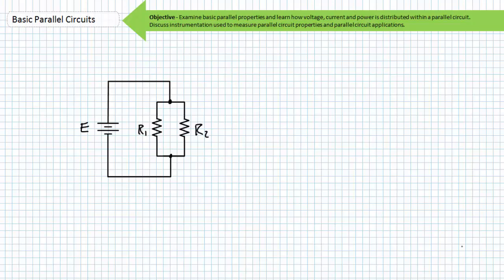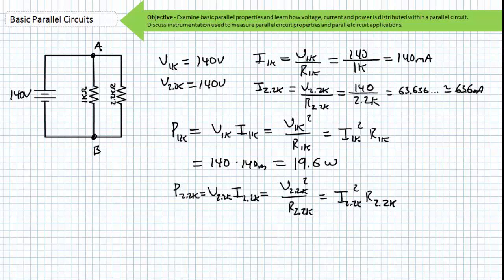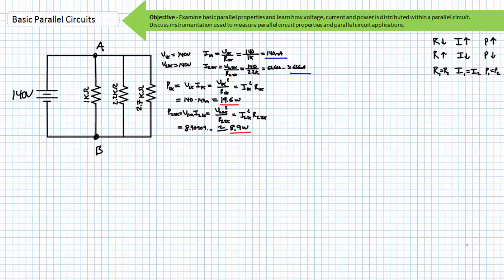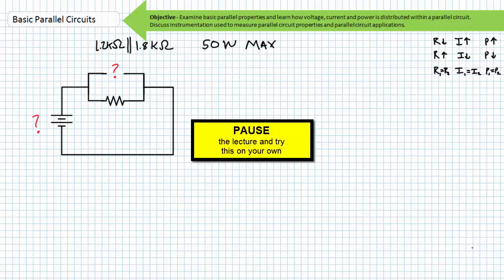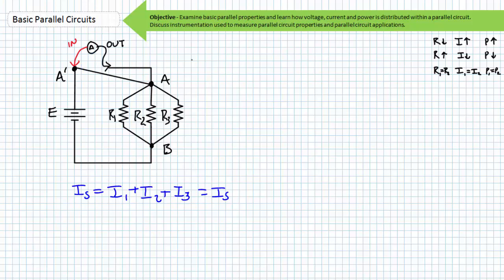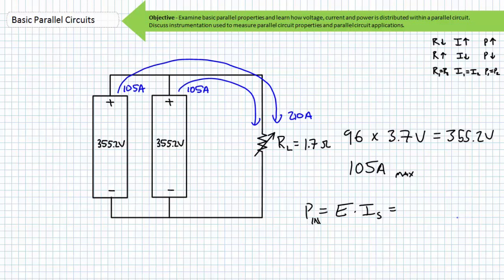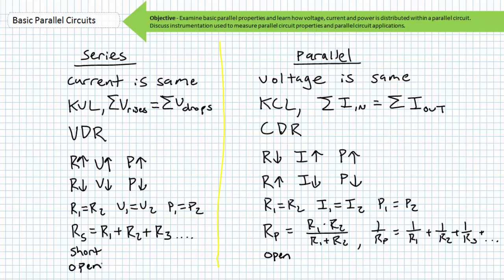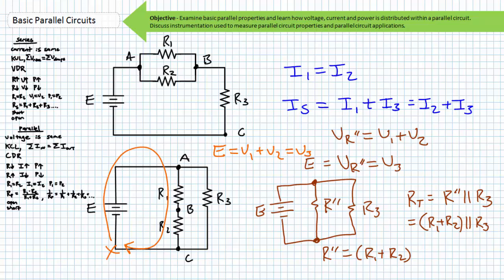Parallel DC Circuits (OLD LECTURE)